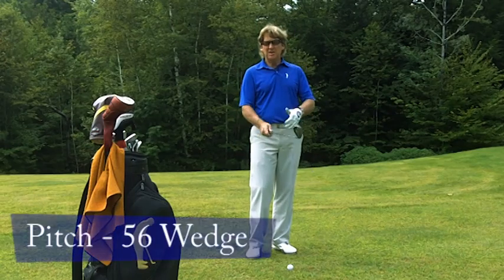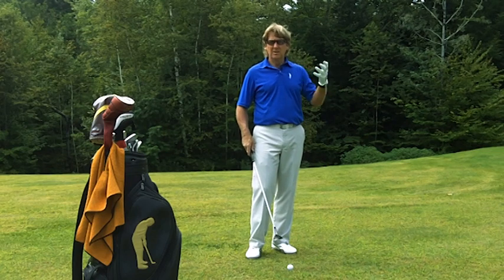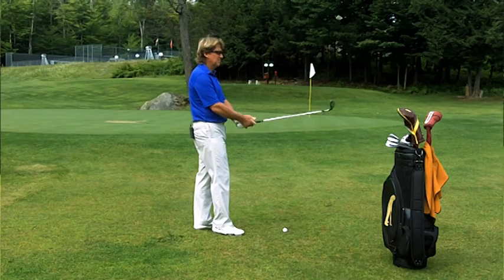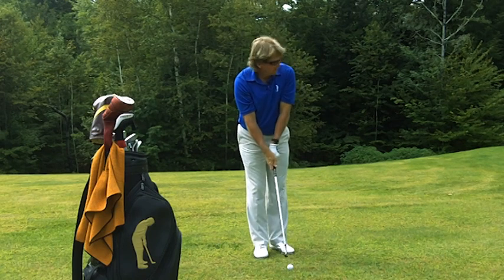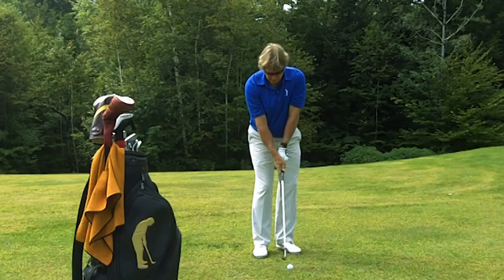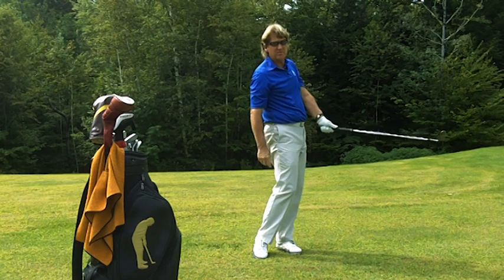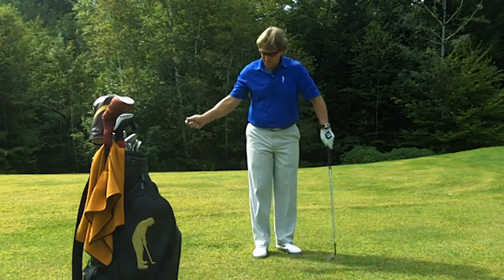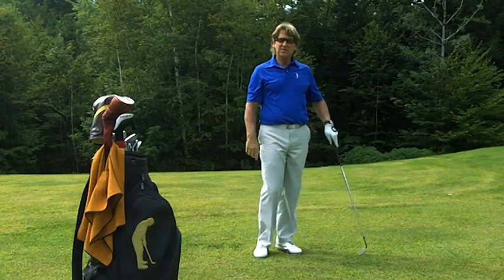Kenny Knox Golf | Pitch - 56